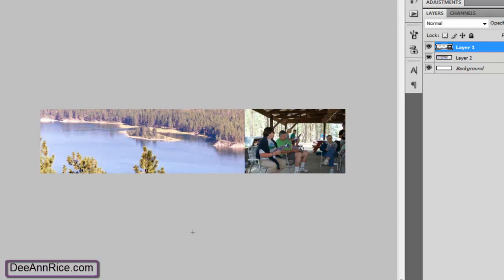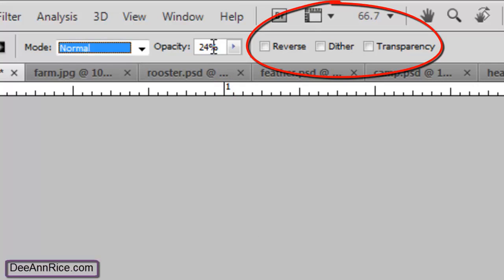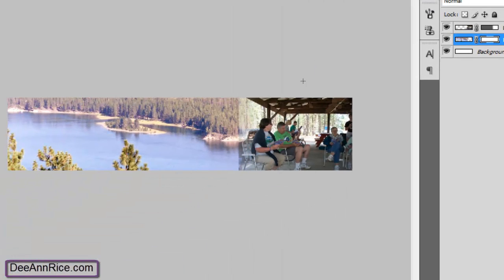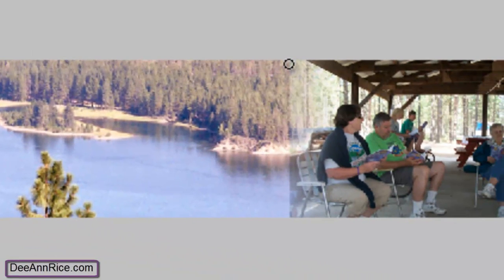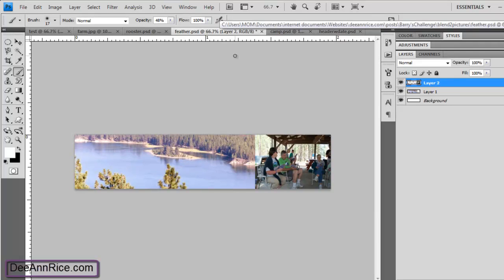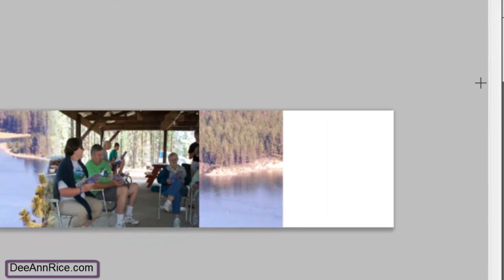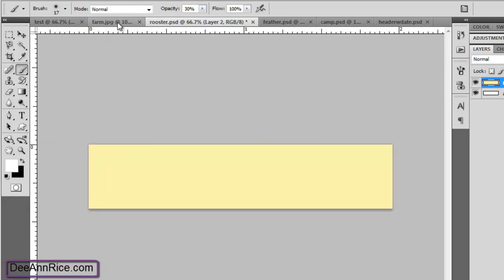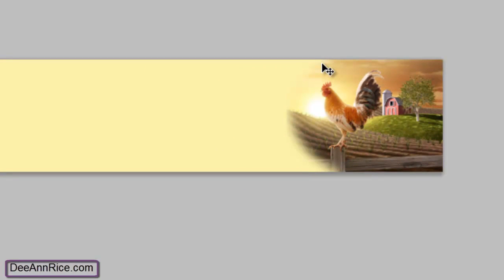Photoshop Made Easy — Part 3: Blending Images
Blending images comes in handy when you have 2 or more images that you want to make into one.  Maybe you want to make a header or just a picture that shows multiple aspects of a trip you took. There could be lots of reasons to blend two images together and it is pretty easy using Photoshop.

In this video I will show you how to blend images together in two different ways.

photoshop
challenge
blend images
internet marketing
how to use photoshop
blend images using photoshop
gradient tool
layer masks
photoshop gradient tool
photoshop layer masks
Tutorial
software tutorial
educational
Adobe
Adobe Photoshop